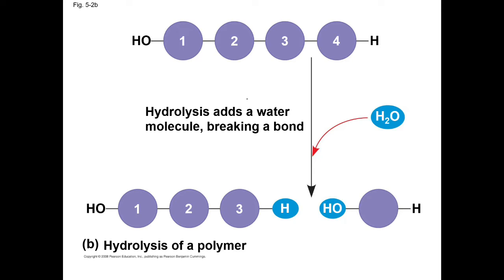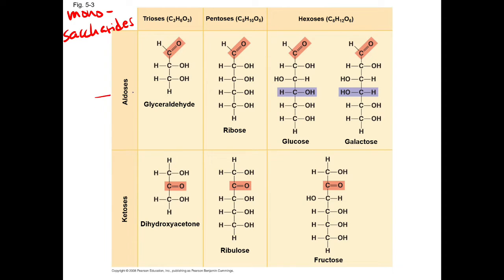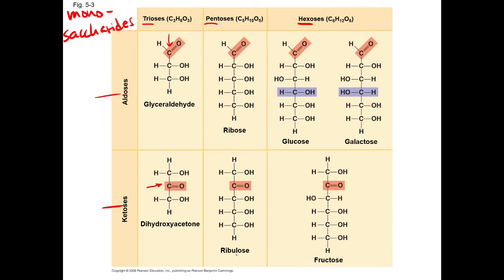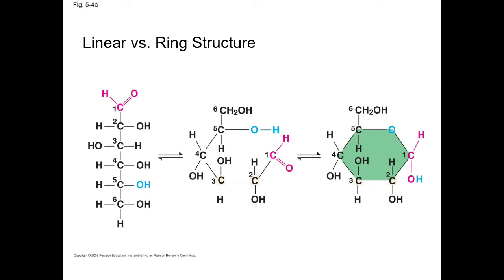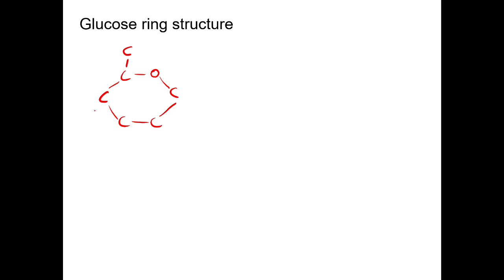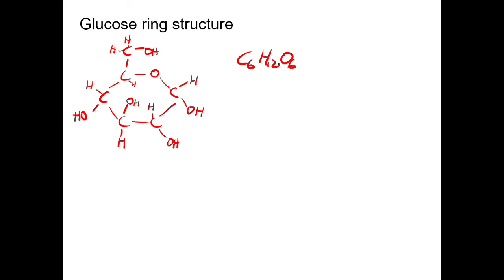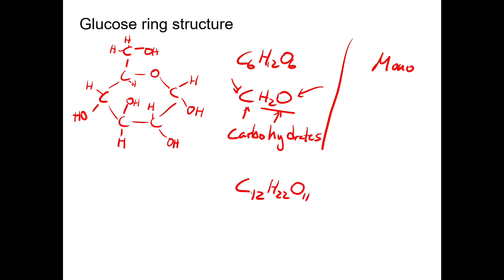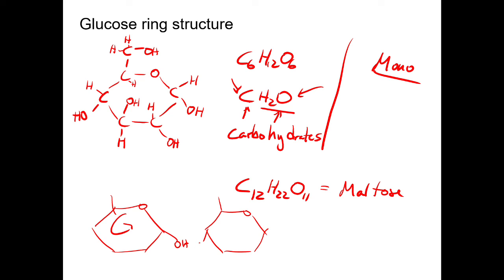AP Bio Chpt 5 part 2 Carbohydrates